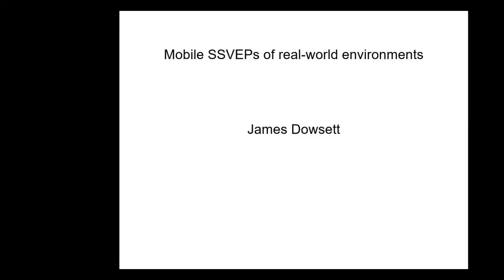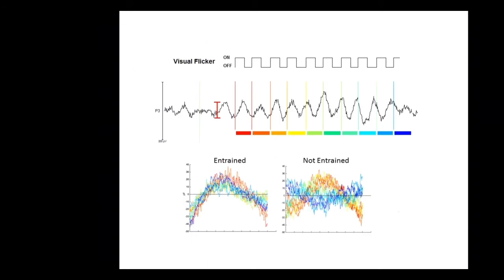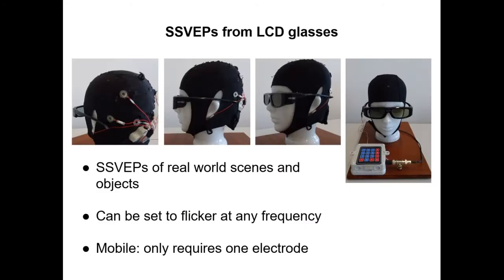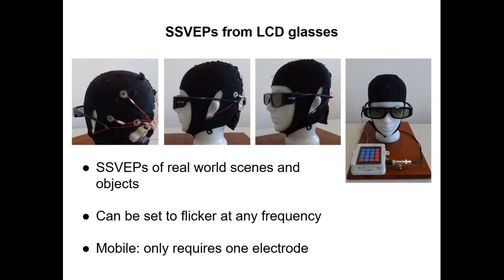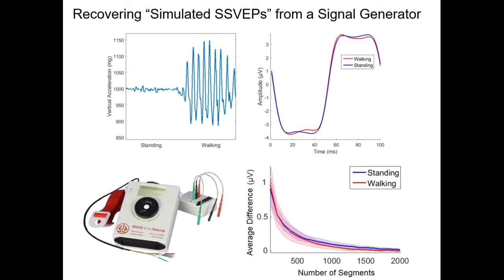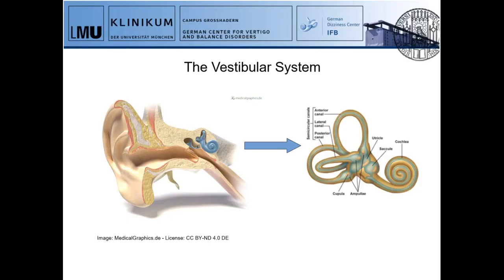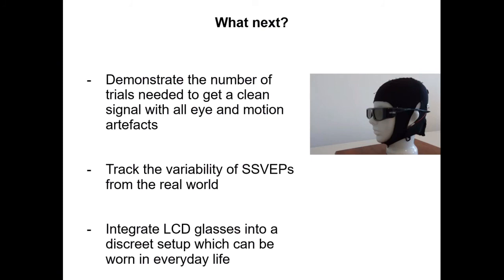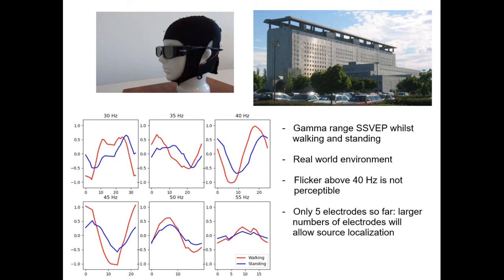MoBI Award Symposium 2020 (3/7): James Dowsett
This is part 3 of our MoBI Award Online Symposium (held on June 16th, 2020).
Talk title: Mobile steady-state evoked potential recording - Dissociable neural effects of real-world navigation and visual stimulation
Presenter: Dr. James Dowsett

We celebrated Mobile Brain/Body Imaging research in general and enjoyed great talks from this year's MoBI Award winners Dr. James Dowsett, Dr. Andrew Nordin and Dr. Zakaria Djebbara as well as special guests, Prof. Dr. Klaus Gramann & Scott Makeig, Ph.D..